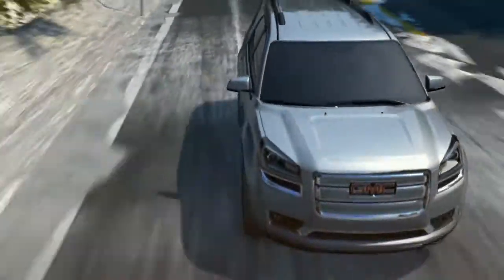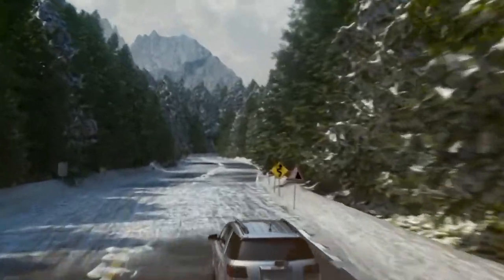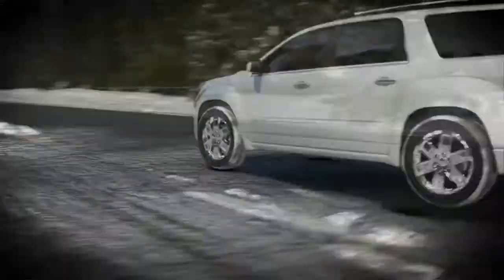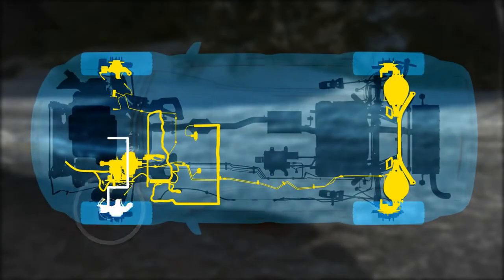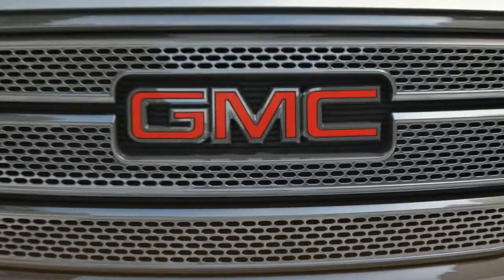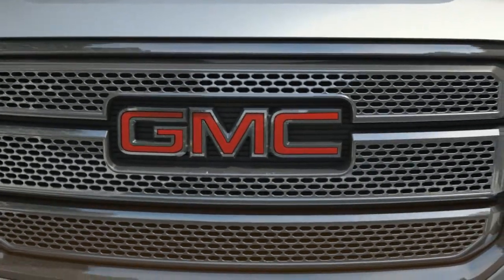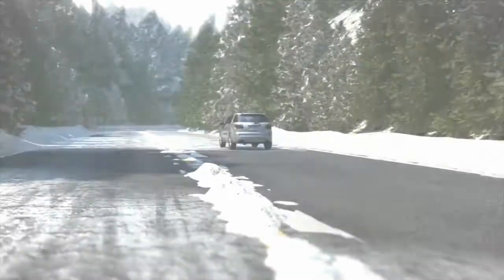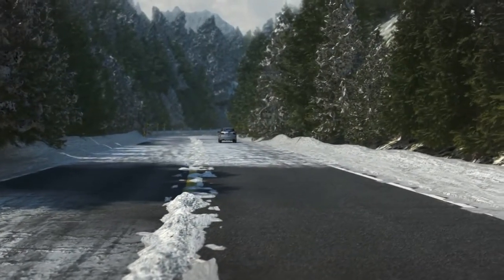2013 GMC Acadia Denali Luxury Crossover Stabilitrak All Wheel Drive